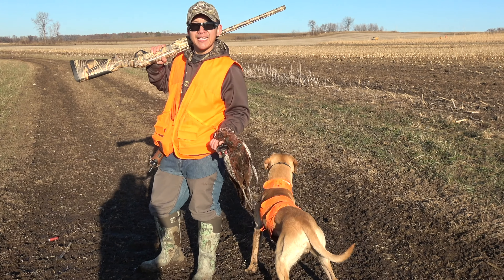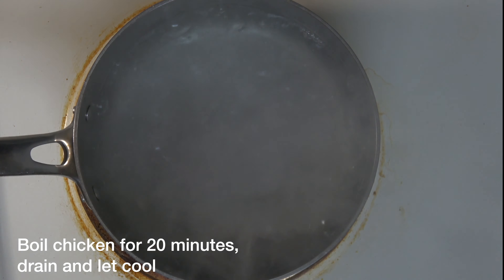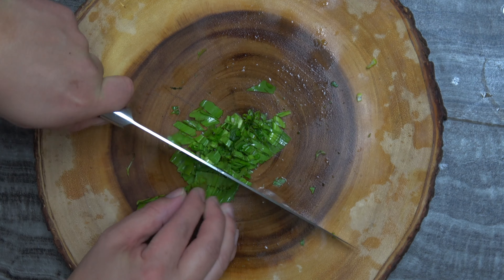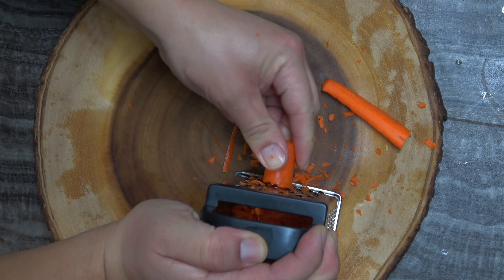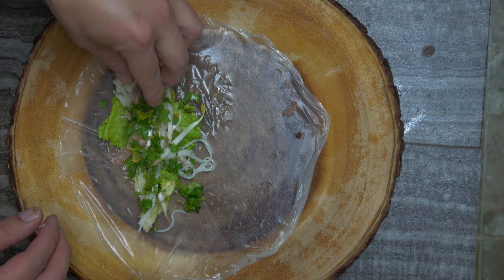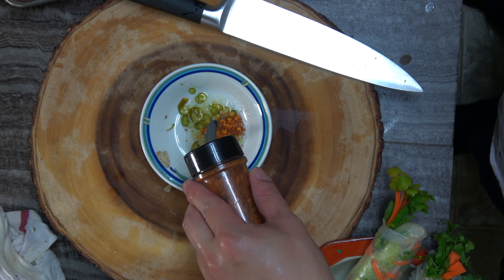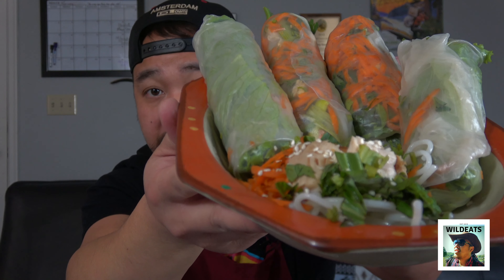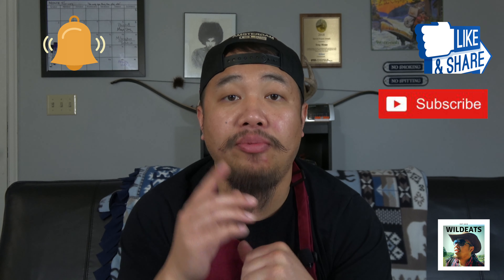Catch Clean Cook. Wild Pheasant Spring Rolls!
Trying to use as much of the animal as possible, I wanted to use a recipe that was easy to make and could include everyone, including children. We're focusing on the Ring-necked pheasant of North America and using the breast and thigh to make some delicious, wholesome snacks!

Everything can be found at your local Asian market or the local grocery store in the Asian aisle. Amazon is way over priced but if that's the only solution, then go for it. I've attached the links to those ingredients. Vegetable substitutes can be an option, but these herbs are the essentials in my household. Let me know how this goes in the comment section!

Feeds 4 people.

Ingredients:
Rice paper wraps
Vermicelli Noodles

1/2 pheasant breast
1/2 pheasant thigh and drum
Option: you can use a meat substitute however you'd like or (pan fried tofu for vegetarians)

1 bunch green leaf lettuce or romaine
1 large carrot
1/2 bunch cilantro
3 stalks green onion
4 stalks Thai basil
4 stalks mint
1/2 cup bean sprouts
8 leaves culantro

Sauce dips (Video for Hoisin Sauce is in a separate video due to file corruption)

Hoisin Sauce dipping sauce:
1 cup Hoisin sauce Highly recommend the Asian market or Asian aisle at the market, if cannot be found, it can be purchased off Amazon
3 cloves garlic minced
2 tablespoons of honey
1 table spoon of vegetable oil
(Directions: In a pan, heat oil on medium heat. Add garlic. After 30 seconds, add Hoisin and honey. Stir for another 30 seconds and you're finished!)

Thai Chili Sauce
3 Thai chili peppers
1/2 tablespoon honey
1 lime wedge
1 tablespoon warm water
1/2 tablespoon of fish sauce Highly recommend the Asian market or Asian aisle at the market, if cannot be found, it can be purchased off Amazon here:

1/2 tablespoon of roasted Thai chili (optional)

Video/Sound equipment used:
Rode Shotgun mic

Rode wireless Go

Rode lavalier go mic

Sony AX700

Sony AX700 bundle